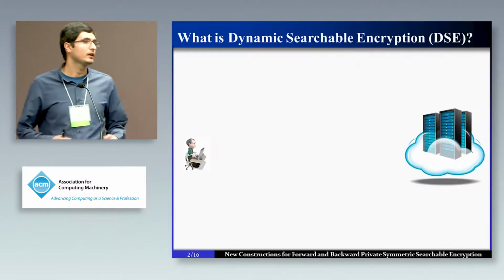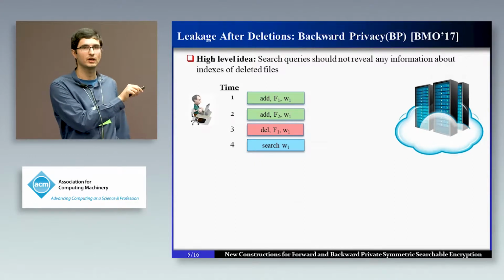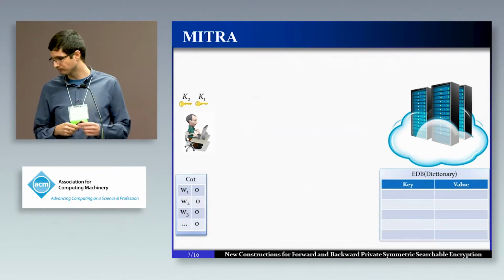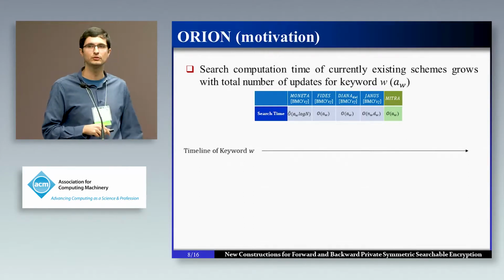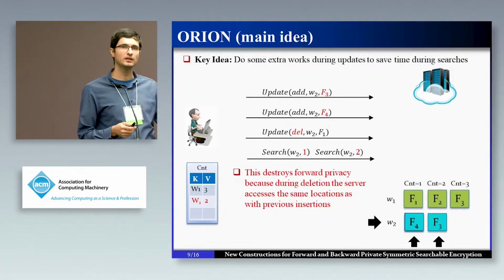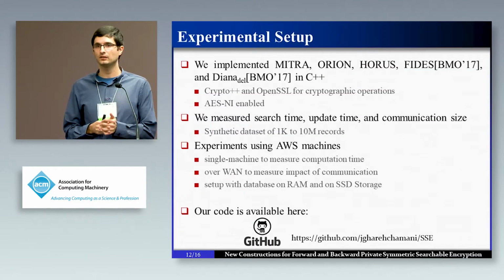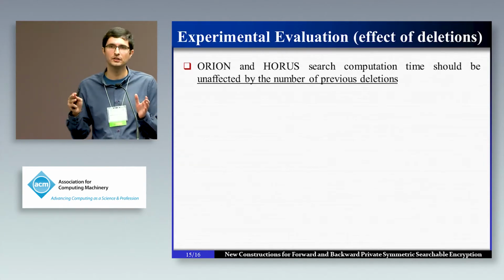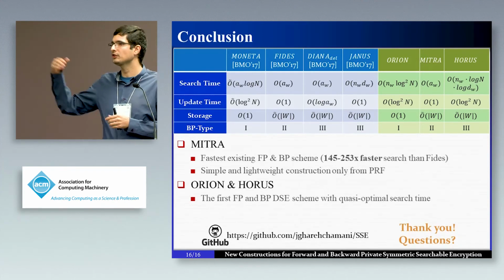New Constructions for Forward and Backward Private Symmetric Searchable Encryption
We study the problem of dynamic symmetric searchable encryption. In that setting, it is crucial to minimize the information revealed to the server as a result of update operations (insertions and deletions). Two relevant privacy properties have been defined in that context: forward and backward privacy.